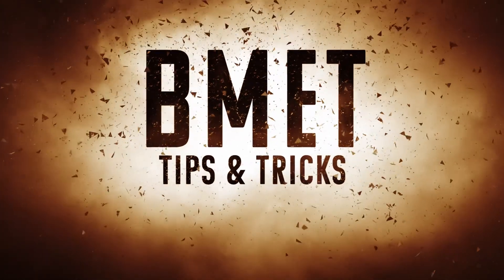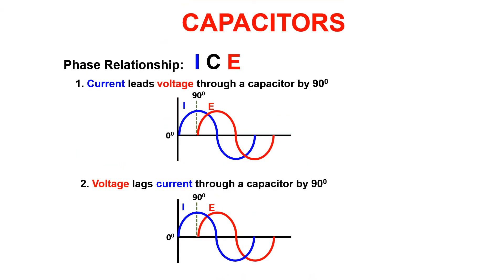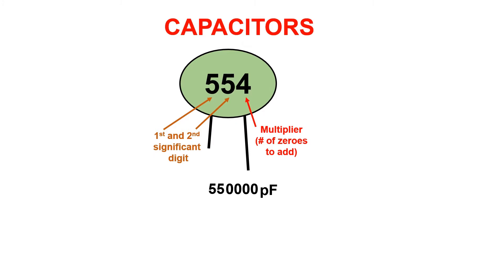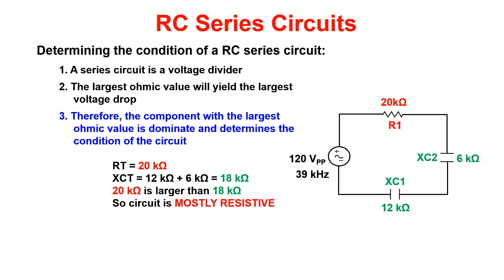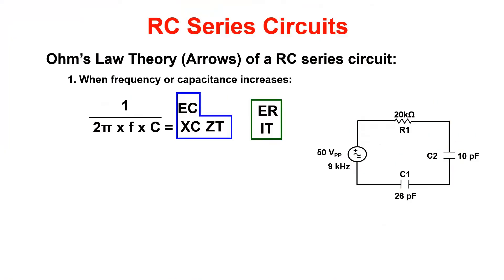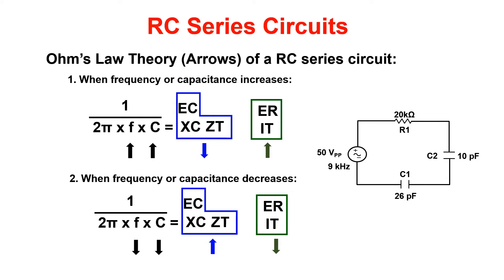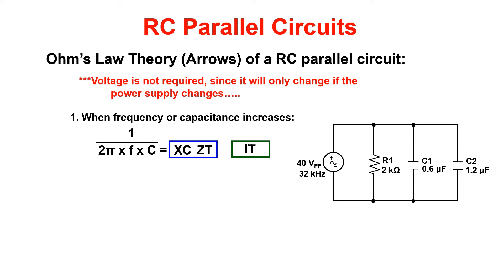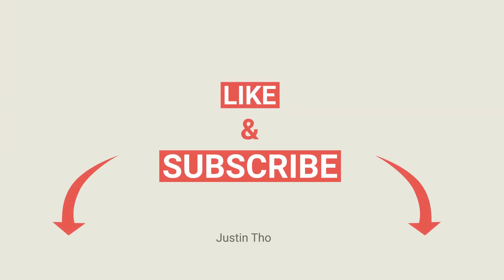BMET Course 101 Rewind Day 11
Capacitors, RC Series Circuits, RC Parallel Circuits
Slideshow: Mr. Thomas Reich
Narration: Mr. Justin Thorpe
Production: Mr. Justin Thorpe